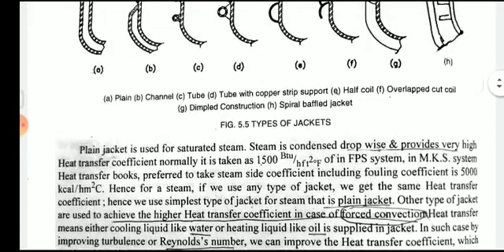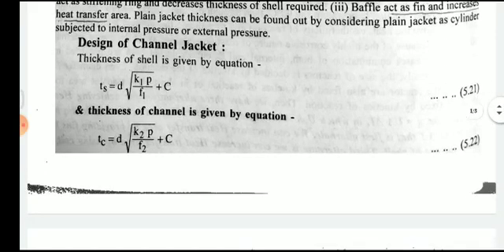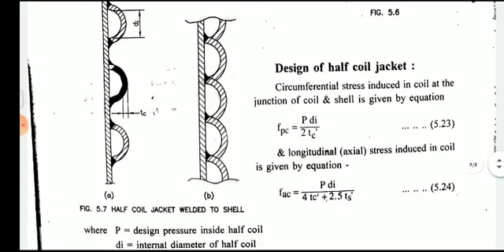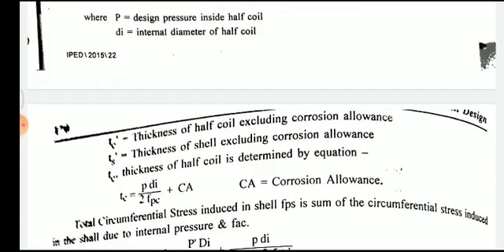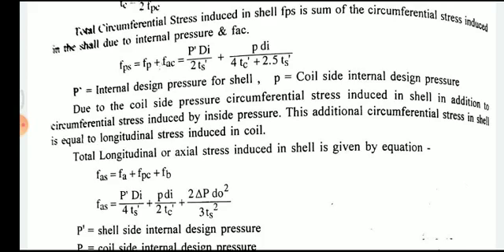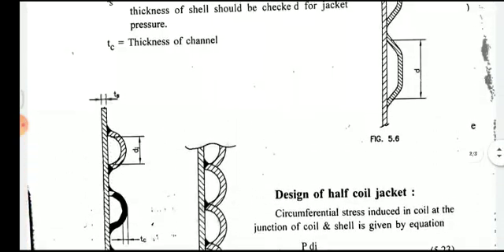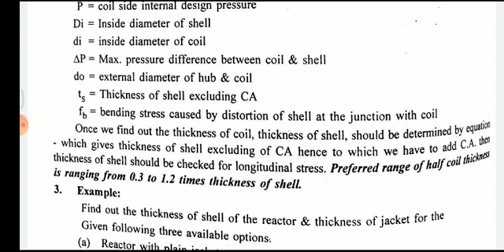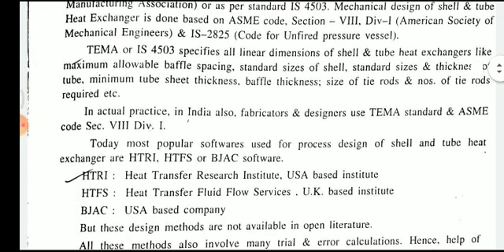BE_7_PED_II_LEC_4.14_DESIGN OF CHANNEL JACKETS